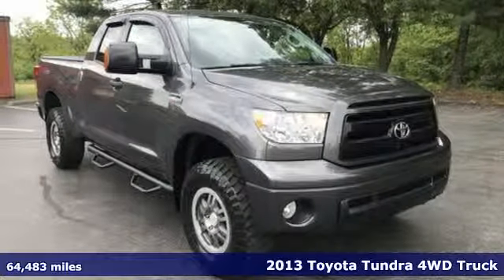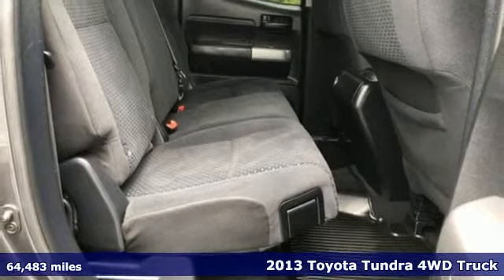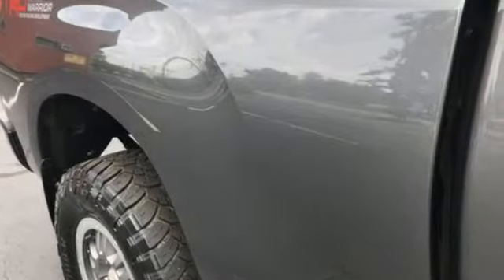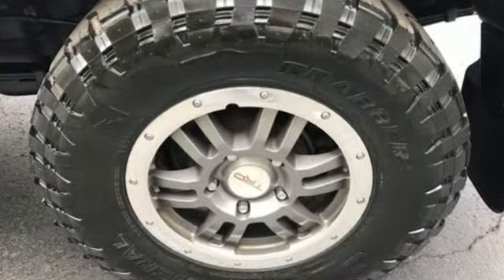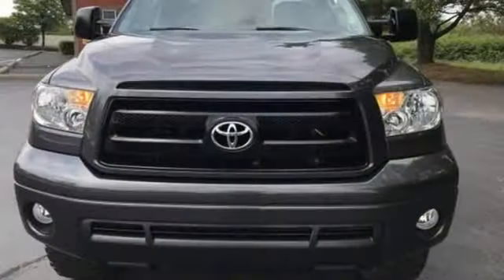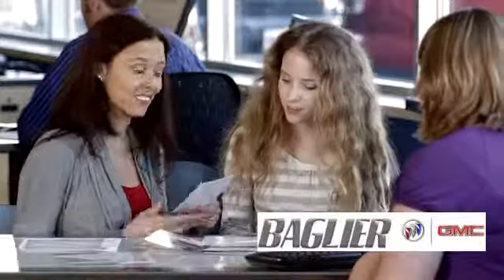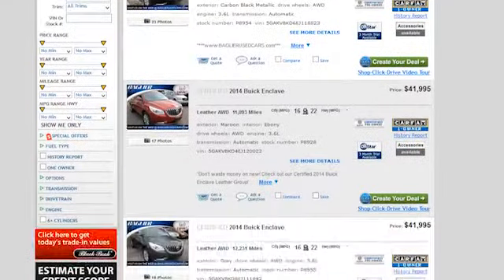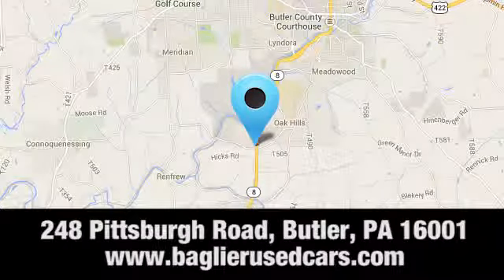Used 2013 Toyota Tundra Butler PA Pittsburgh, PA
Year: 2013
Make: Toyota
Model: Tundra
Engine: 8 Cyl. 5.7L
Transmission: Automatic
Color: Charcoal
Mileage: 64483
Stock #: 19G131C
VIN: 5TFUY5F11DX273470
xc Located at Baglier Buick GMC. Need more Photos? Maybe an HD Video Walkaround? Just Ask.. We will be happy to provide them for you.. WE ARE DEALING!!! WE LOVE TRADES!!! FINANCING AVAILABLE!!! We include a Baglier Buyers Program on every vehicle purchased. FREE Lifetime State Inspections - with the purchase of a New or Pre-Owned Vehicle! FREE Multi-Point Vehicle Inspection with any Service Visit! FREE Oil Change with the purchase of any New Vehicle! FREE Loaner Car Program for any Service needs! FREE Car Wash with any service or body shop visit. Good with the Purchase of any New or Pre-Owned Vehicle.

Address:
248 Pittsburgh Road